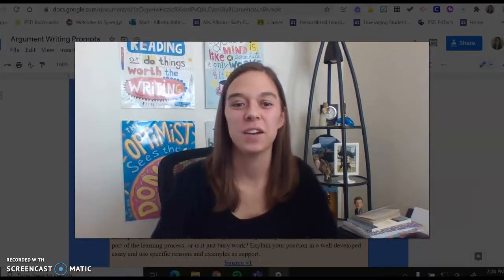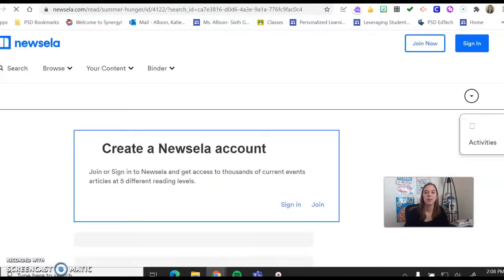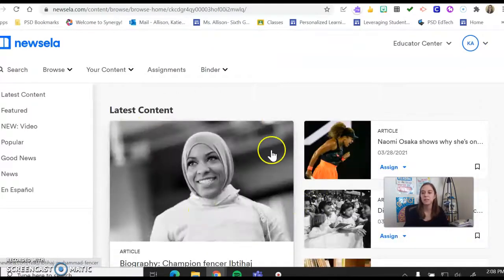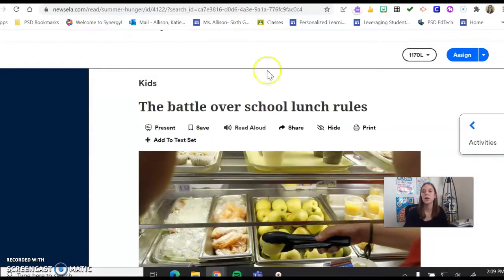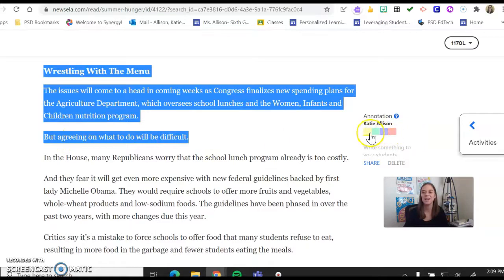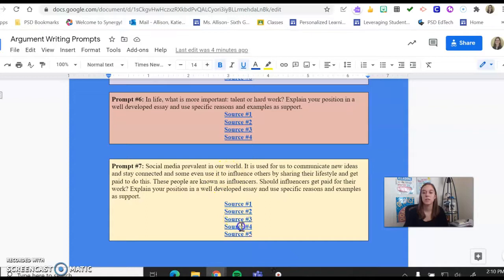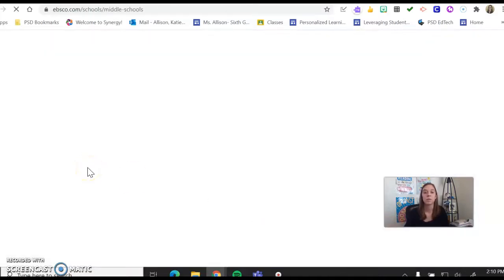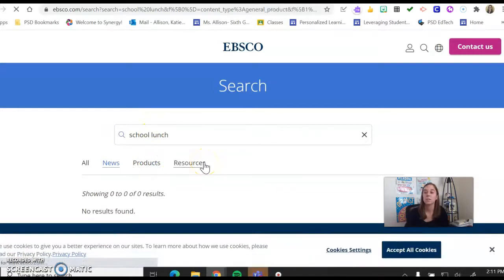How to find sources